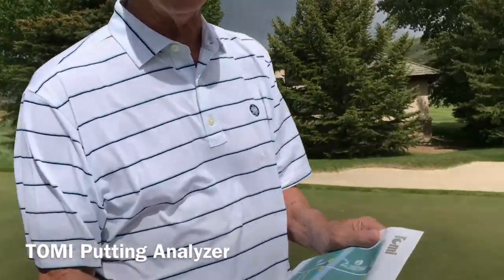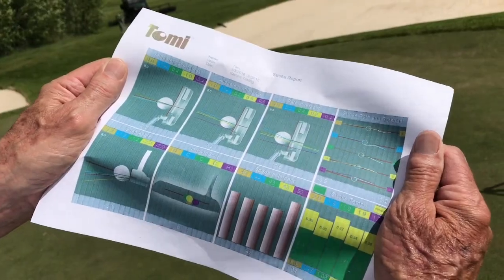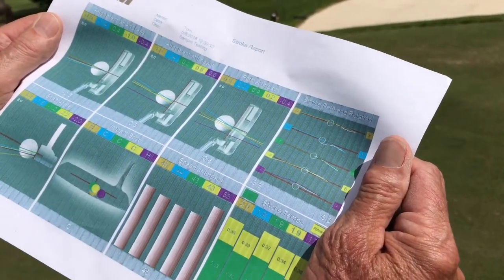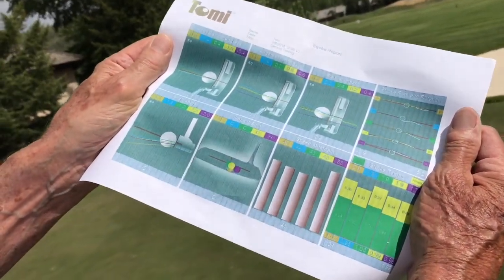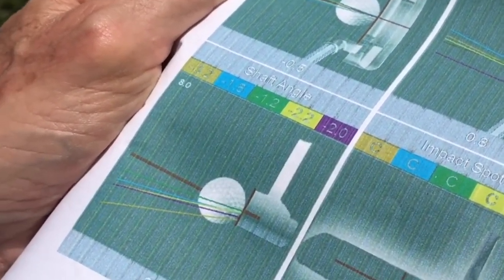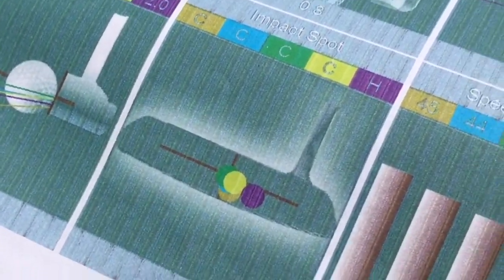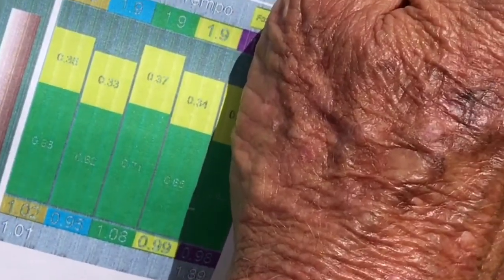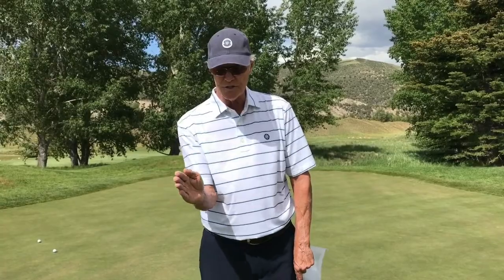Tom’s Tips - TOMI Putting Analyzer